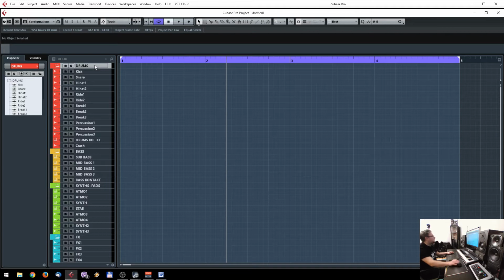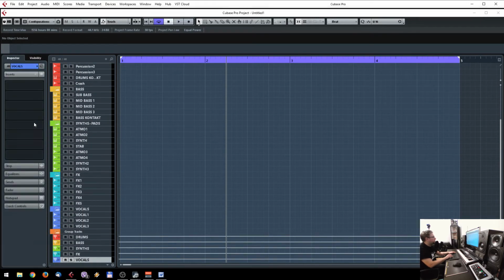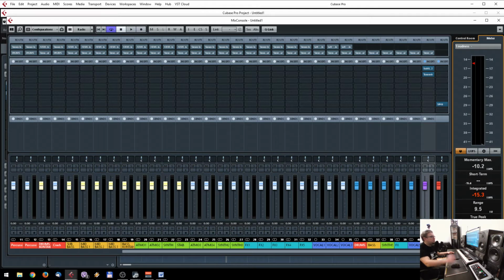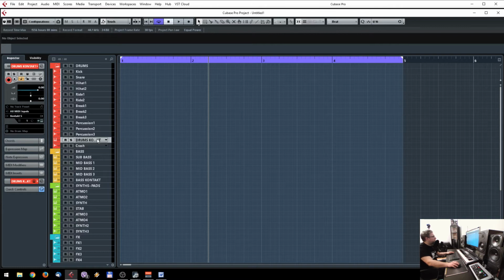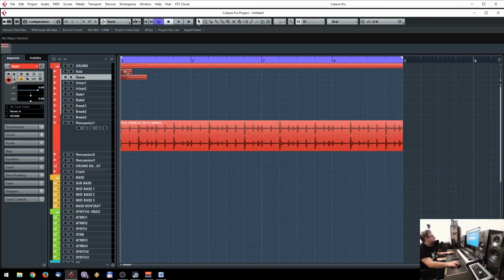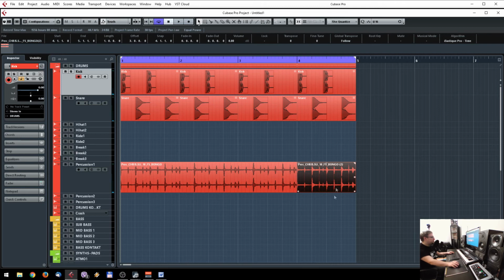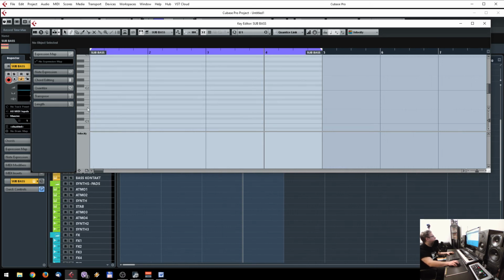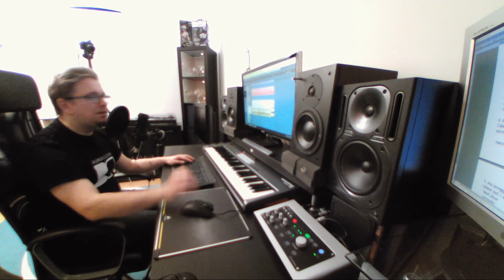Pro Cubase Tips with Chris SU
As a bonus to his recent Bass tutorial, Legendary Hungarian d&b producer Chris SU takes a look at some of the ways he uses Steinberg Cubase to improve his workflow. A preview of the bass tutorial is